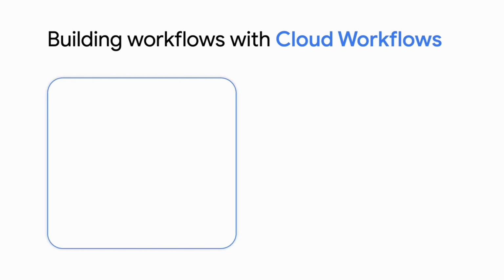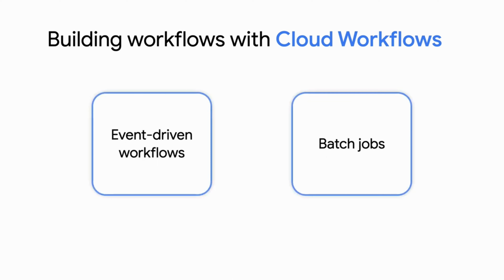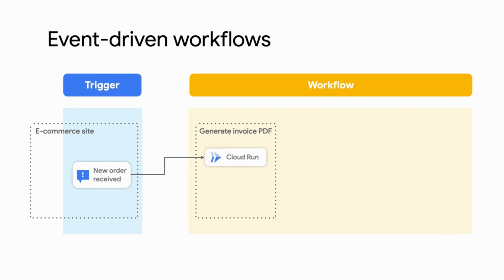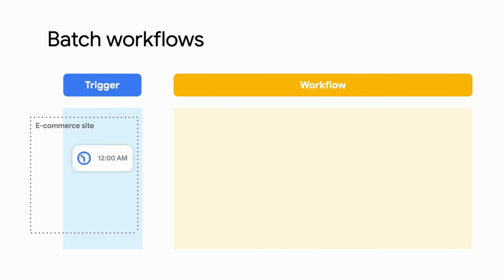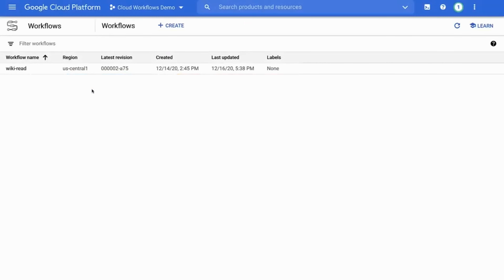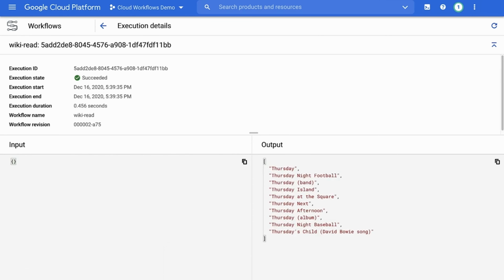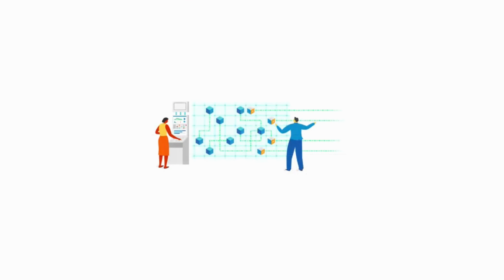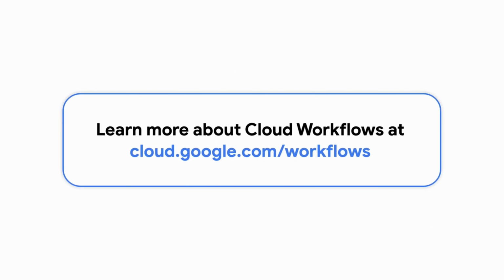Introducing Google Cloud Workflows | Google Data Center